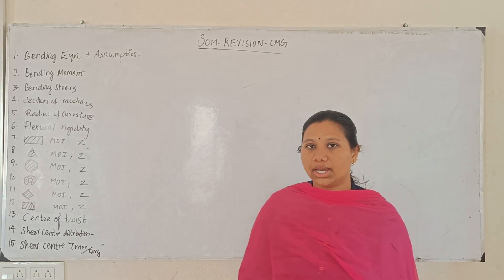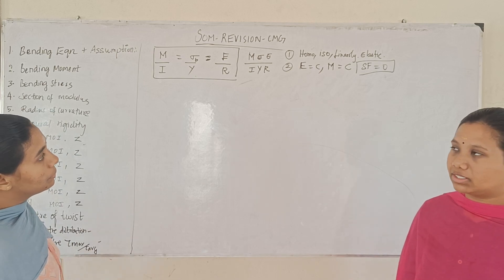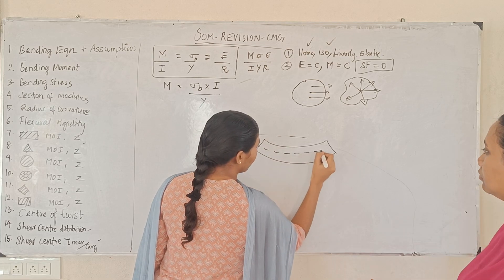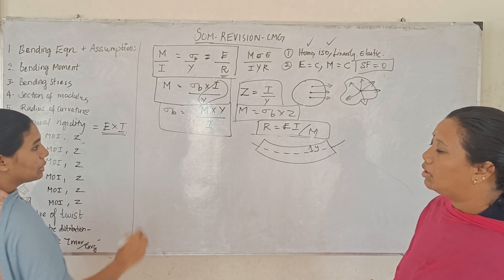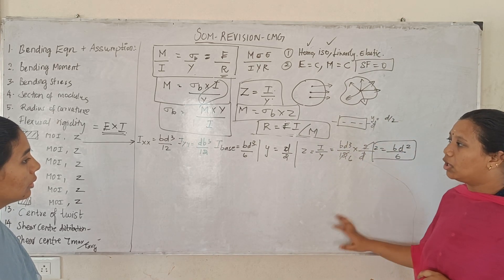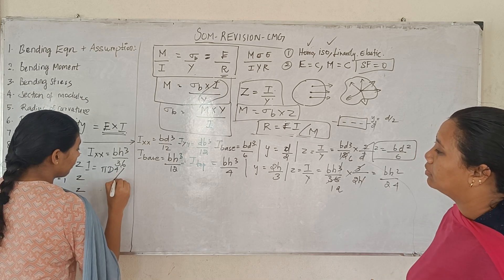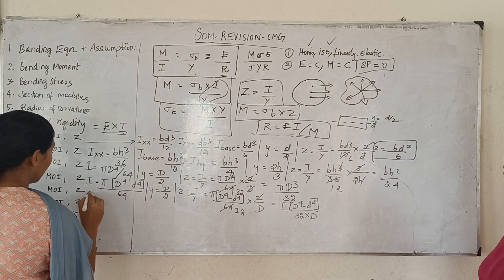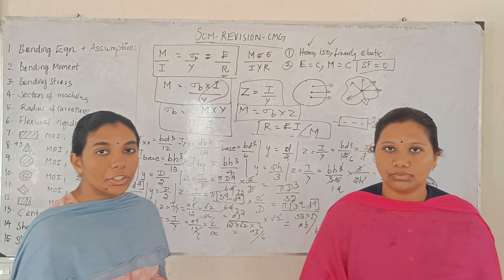CMG | SOM | FORMULA REVISION | MECHANICAL ENGINEERING